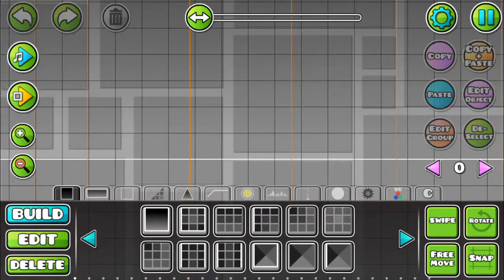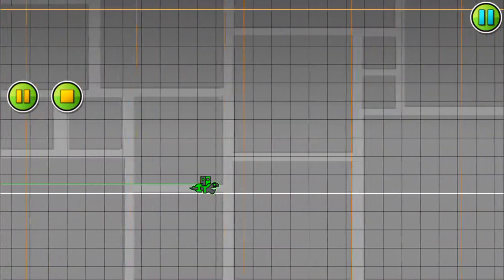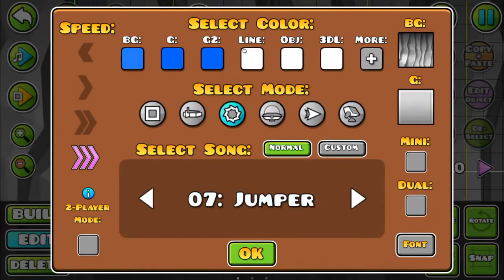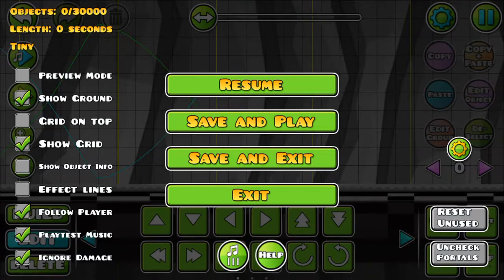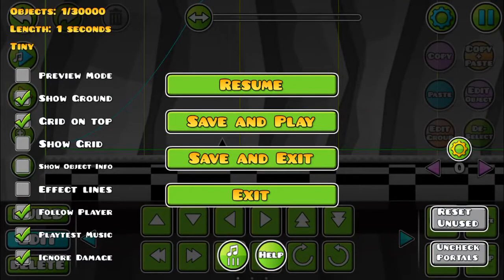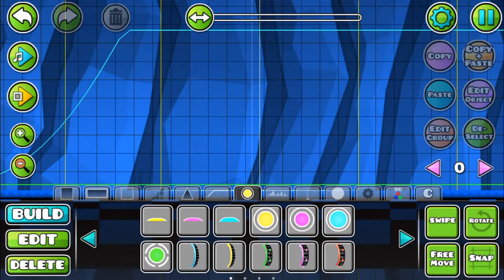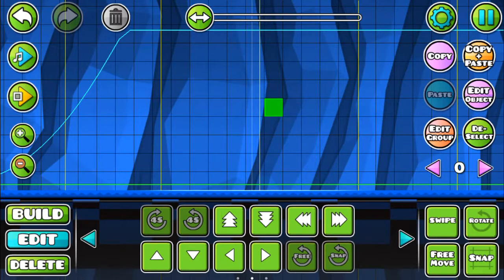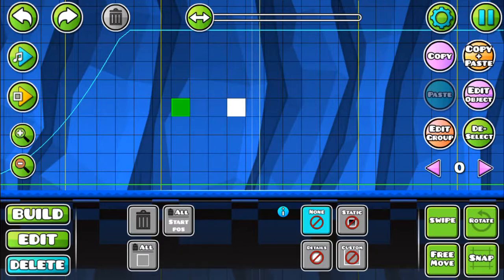Creator Series Beginner pack 1 E2 access settings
This video is the second edition to the creator series beginner pack #1 and it is about how to access settings in the GD editor. There will be 5 more episodes to this pack before the next. I hoped this helped, Enjoy!